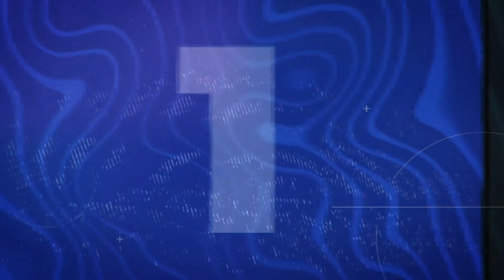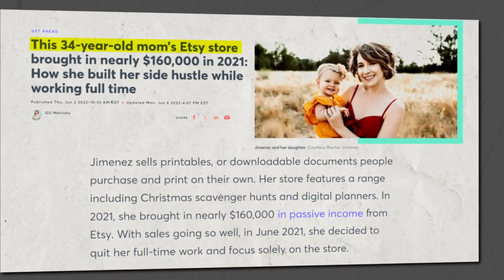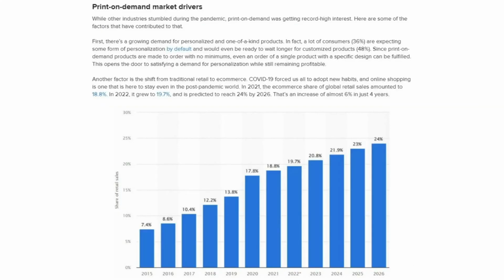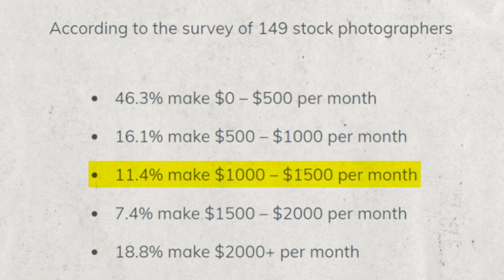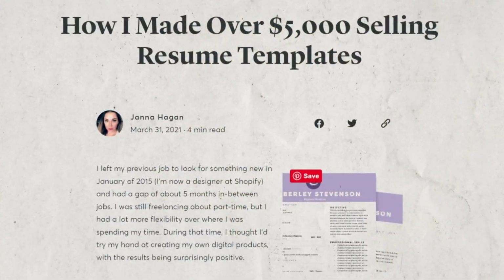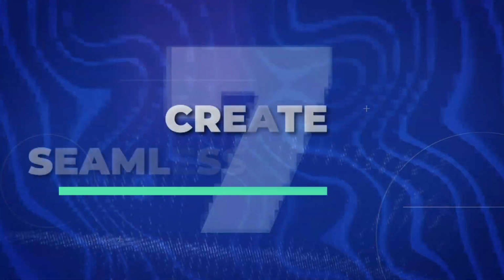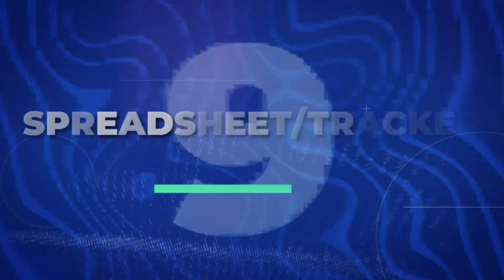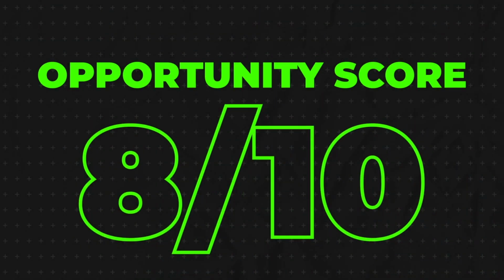10 Best Digital Products You Can Make Using AI (Side Hustle Ideas)